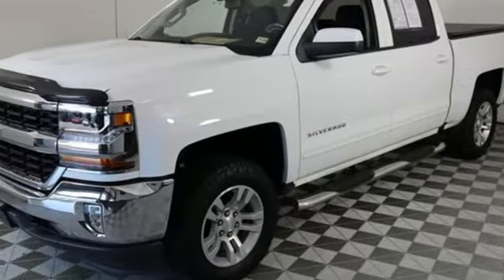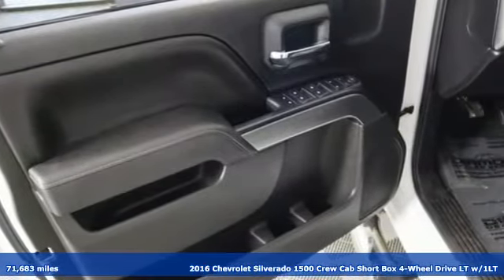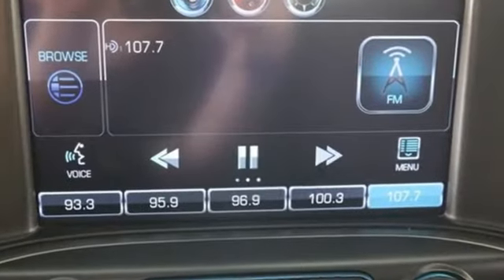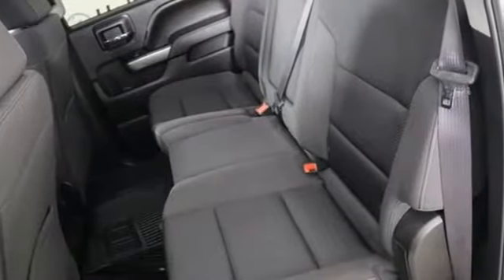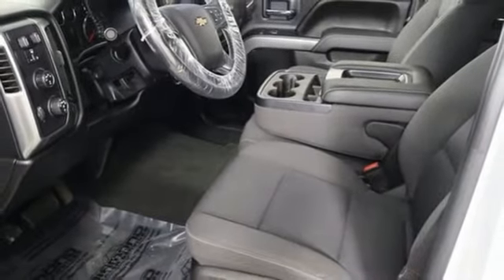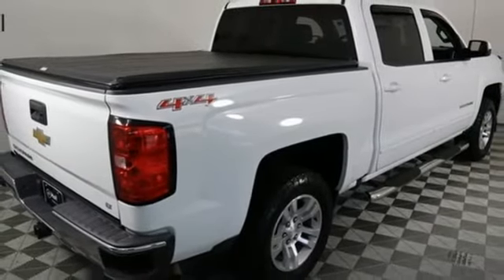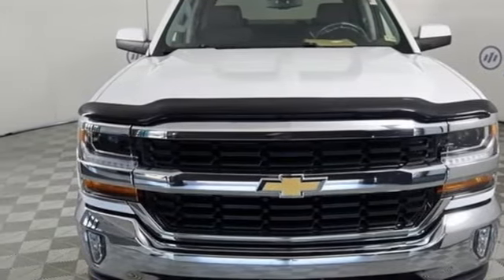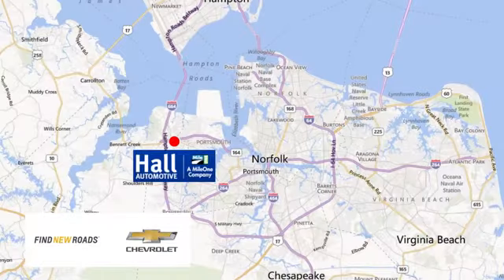Used 2016 Chevrolet Silverado 1500 Chevy Dealers in and near Norfolk VA Chesapeake Suffolk, VA -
Year: 2016
Make: Chevrolet
Model: Silverado 1500
Trim: LT
Engine: EcoTec3 5.3L V8
Transmission: 6-Speed Automatic Electronic with Overdrive
Color: White
Interior: Black
Mileage: 71683
Stock #: 14P5597
VIN: 3GCUKREC4GG365239
2016 Chevrolet Silverado 1500 LT LT1 EcoTec3 5.3L V8 Summit White 16/22 City/Highway MPG We are currently offering Vehicle Purchase Home Delivery by appointment. 4WD 6-Speed Automatic Electronic with Overdrivebrbr*Every Internet Price includes current applicable dealer discounts. Your additional costs are sales tax, tag and title fees for the state in which the vehicle will be registered, any dealer-installed options (if applicable) and a dealer processing fee ($799 Virginia & North Carolina). Prices are subject to change, and prior sales are excluded. While every reasonable effort is made to ensure the accuracy of this information, we are not responsible for any errors or omissions contained on these pages. Please verify any information in question with the dealer.

Address:
3412 Western Branch Blvd